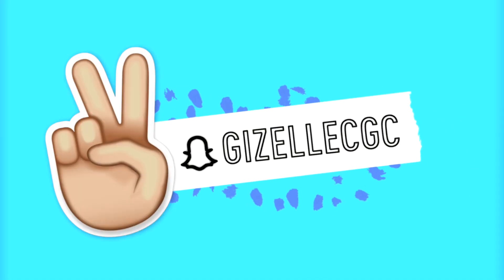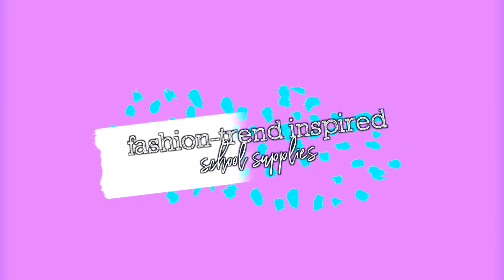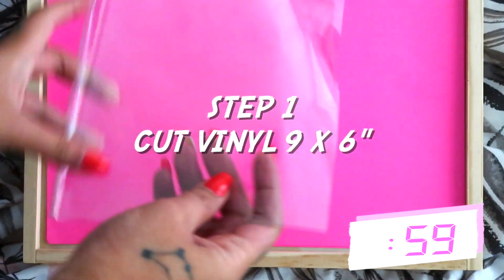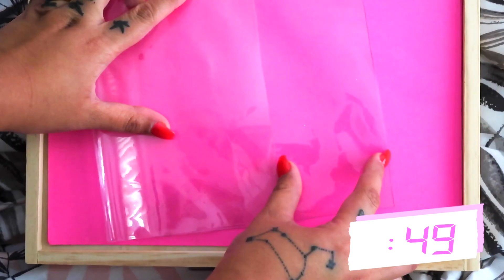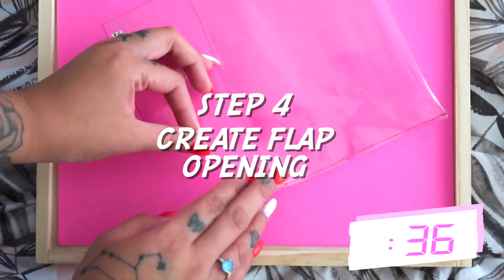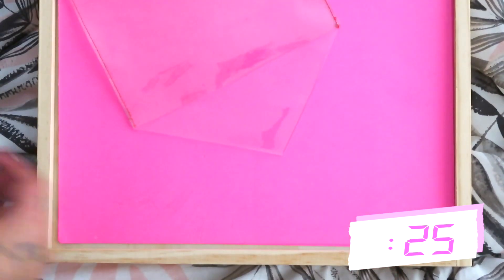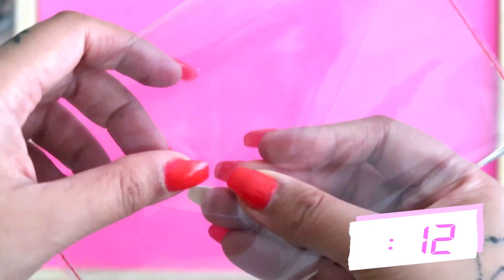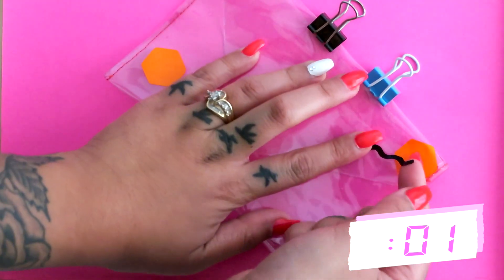DIY VINYL PENCIL POUCH // DIY EASY + CHEAP SCHOOL SUPPLIES 2017!! (HAUTE MINUTE EP. 4)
EXCLUSIVE CODE FOR JUST YOU GUYS!! --- CODE: "HAUTIE" FOR A FREE DECAL WITH ANY ORDER OF $10+

OR START YOUR OWN ONLINE SHOP WITH MY LINK TO GET 40 FREE LISTINGS

FREE FIRST RIDE WITH UBER: 'dp89h'

WHAT'S UP HAUTIES!

Today's video is episode 4 of my HAUTE MINUTE Series! In today's video I share how to DIY a vinyl pencil pouch! IT TURNED OUT SO CUTE AND I AM OBSESSED!! I hope you guys enjoy today's video of a easy super and cute DIY vinyl pencil pouch!

✦ IG + TWITTER → /gizellecg
✦ SHOP'S INSTAGRAM → /thegcgstudio

- C O D E S F O R Y O U -

- L I N K S + C R E D I T S -

✦ Are You Also A Youtuber?! Collaborate With Awesome Brands Here!

✦ Green Screen Credits → EditingByThomas // JoeyEdits // JanTube // iEditing ---check them all out! They are seriously SO talented!